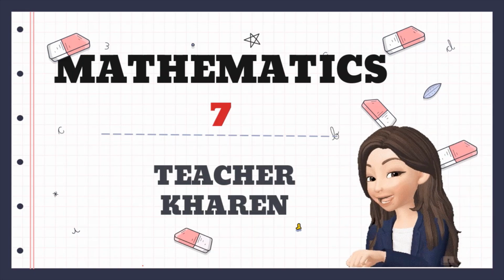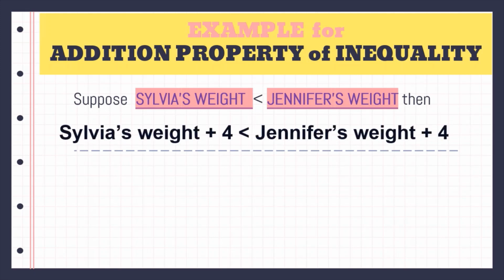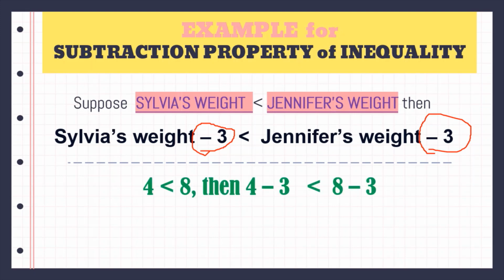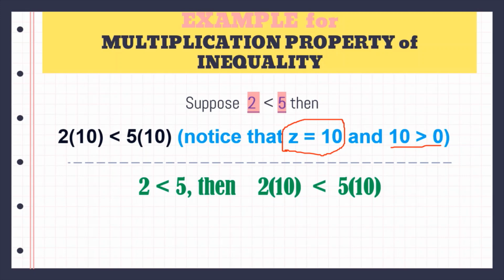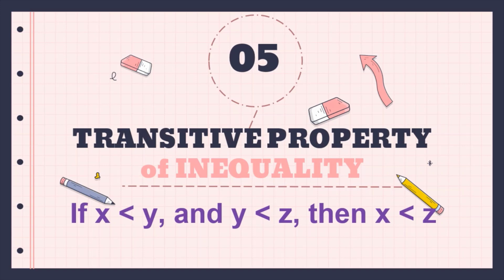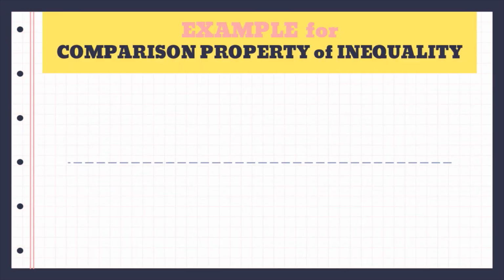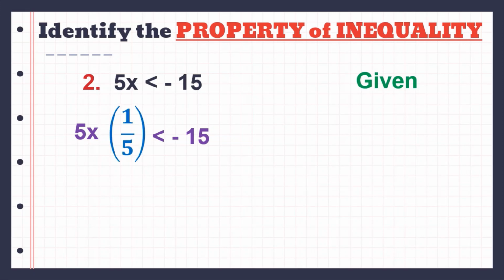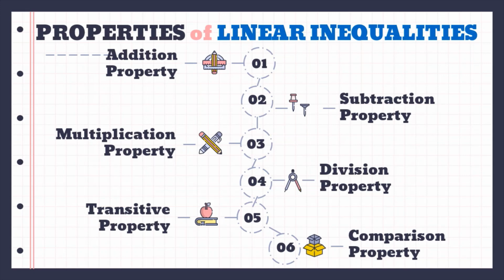PROPERTIES OF LINEAR INEQUALITIES IN ONE VARIABLE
Sa video na ito ay ituturo ko ang iba't ibang properties ng Linear Inequakities at kung paano ito ginagamit sa pag-solve ng Linear Inequalities.